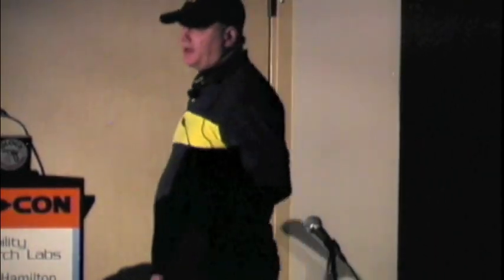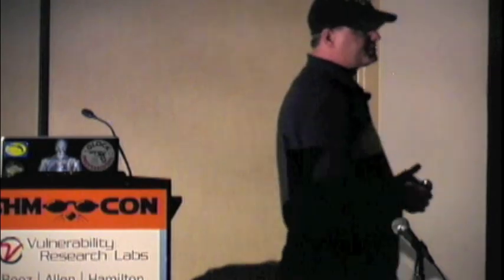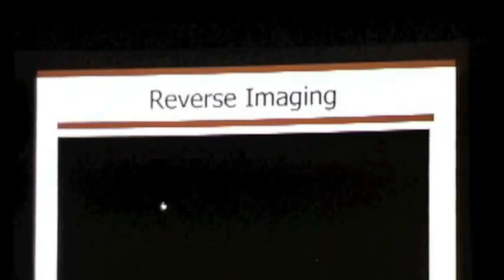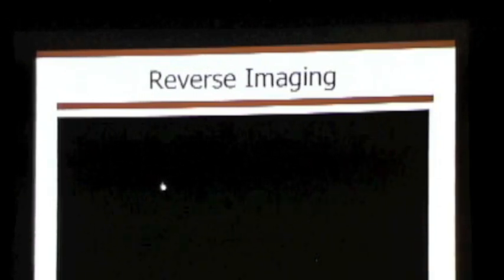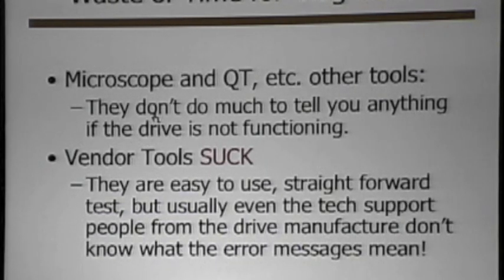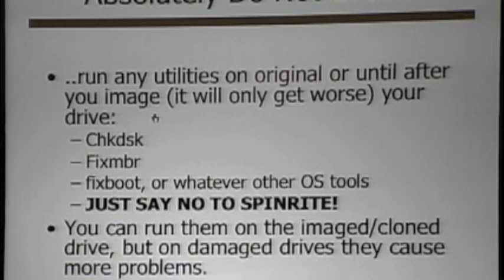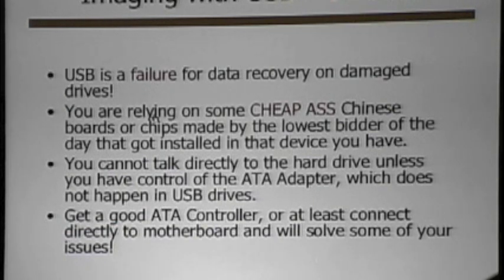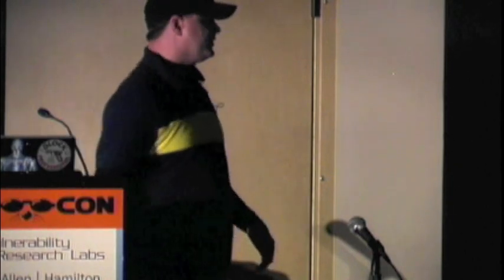Shmoocon - DIY Hard Drive Diagnostics and Data Recovery 2